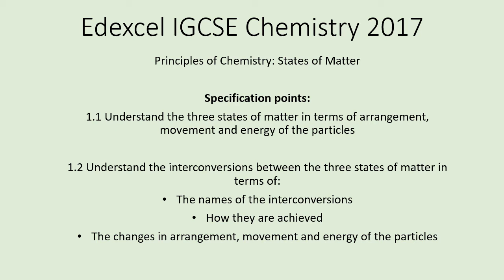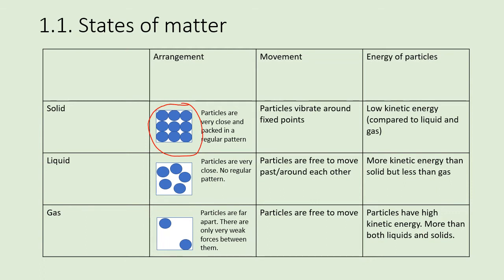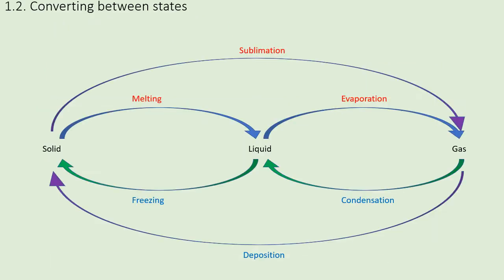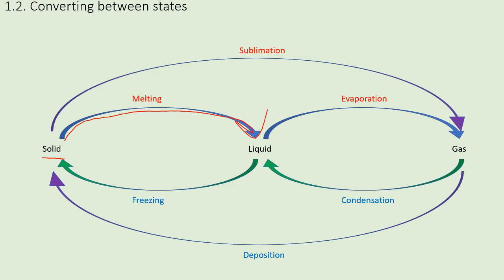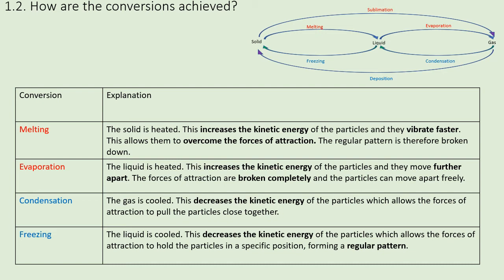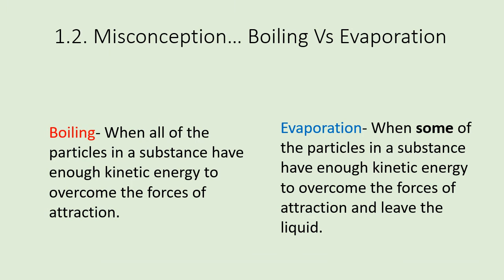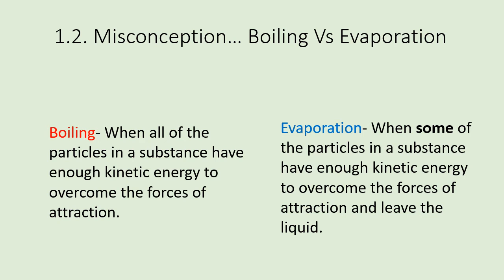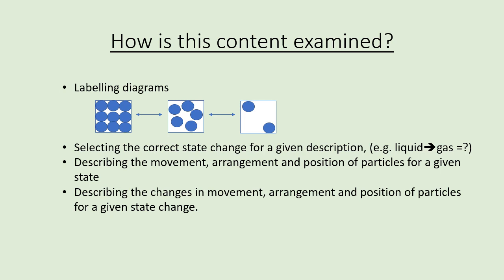Edexcel IGCSE Chemistry 2017 1.1-1.2 States of matter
This video covers specification points 1.1 and 1.2 from the Edexcel IGCSE Chemistry 2017 specification.

1.1 Understand the three states of matter in terms of arrangement, movement and energy of the particles

1.2 Understand the interconversions between the three states of matter in terms of:
The names of the interconversions
How they are achieved
The changes in arrangement, movement and energy of the particles